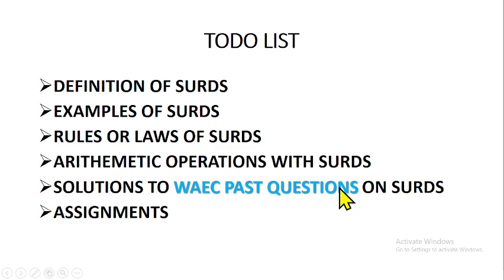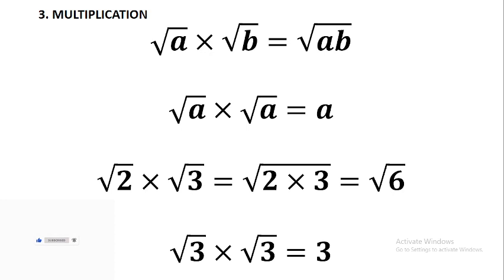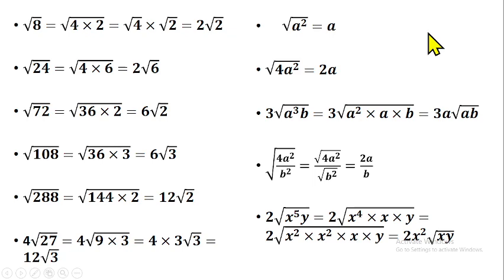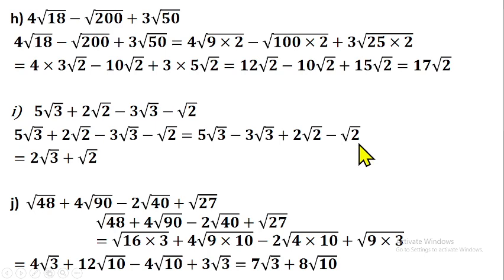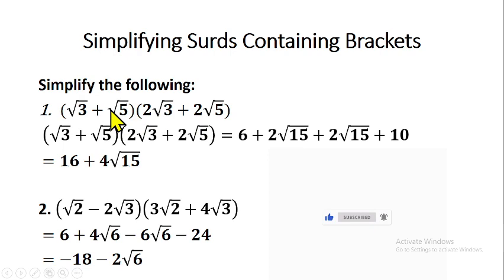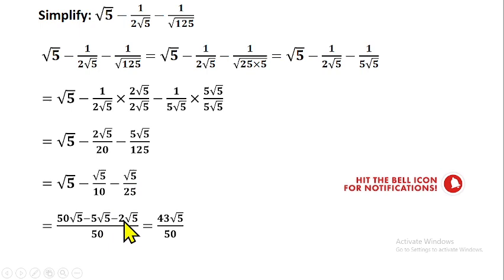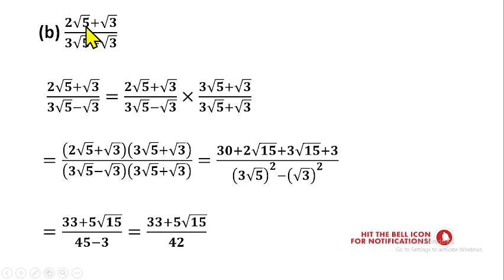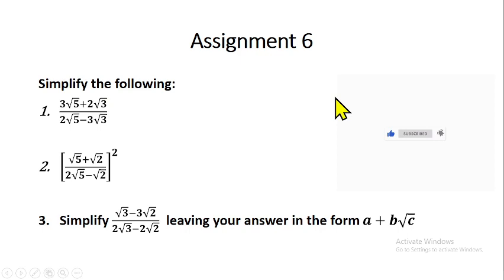SURDS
This video contains the full course and explanation on surds. Below is the table of content of the video:
1) Definition of surds
2) Examples of Surds
3) Rules or Laws of Surds
4) Arithmetic Operations with Surds
5) Solutions of diverse questions on surds using the rules learnt
6) Solutions to Waec and Neco Past Questions on Surds
7) Assignments